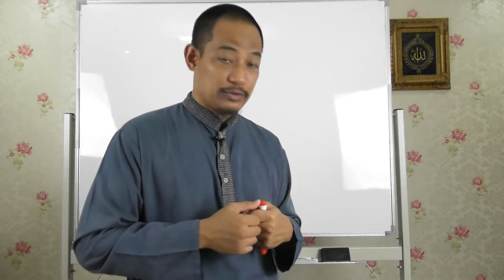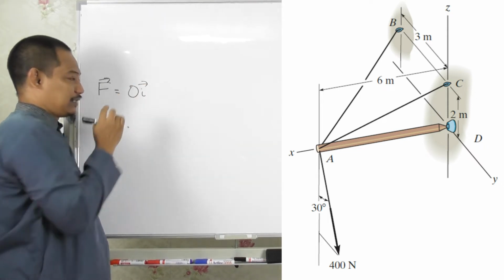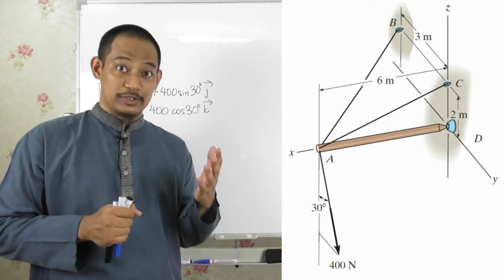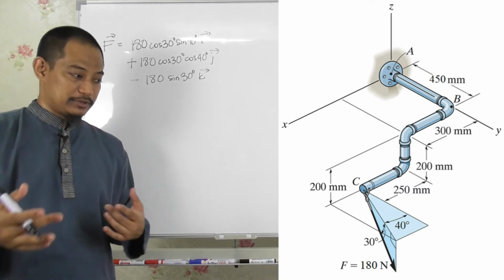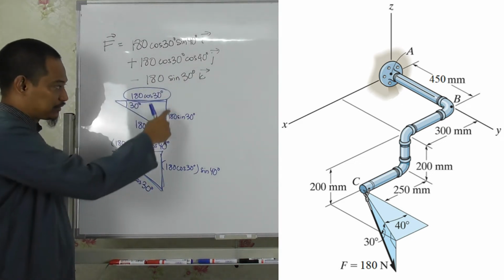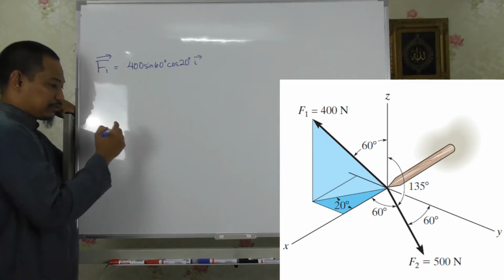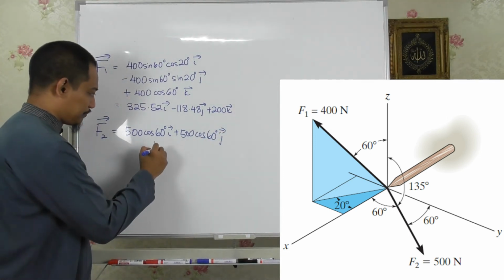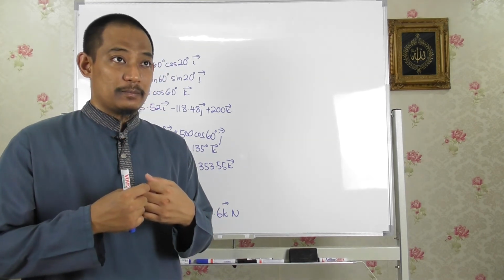Statics Tutorial - Ch. 2: Vector Analysis for 3D Problem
In this tutorial, we will cover the previous exam questions related to Addition of Vector for 3D Problem (Chapter 2: Sub-Chapter 2.6).

The pdf of the questions covered in this tutorial can be obtain via this

0:00 Introduction/Mindsetting
1:17 Question 1
7:53 Question 2
12:49 Question 3
19:31 Closing Remark